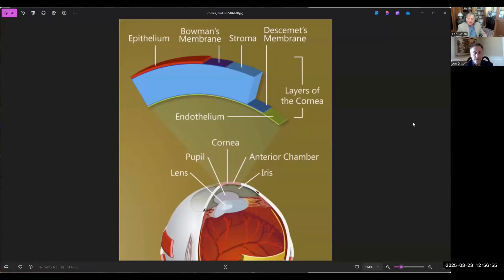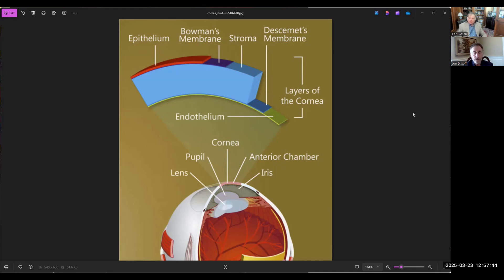Fuchs the Facts: Understanding Fuchs Corneal Dystrophy and How to Treat It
Is your vision blurry in the morning? Do you see halos or glare that improve as the day goes on? You might be experiencing signs of Fuchs Corneal Dystrophy, a progressive eye condition affecting the cornea's inner layer.

In this episode of Einstein’s Eyes, Dr. Jon Ditkoff, a Cornea expert, and Dr. Carl Rosen break down the following:

What Fuchs Corneal Dystrophy is

The underlying pathology and genetics

Early warning signs and symptoms

How it’s diagnosed (including slit-lamp exams and specular microscopy)

Medical and surgical treatment options, from salt drops to cutting-edge DMEK surgery

Long-term outlook and patient prognosis

Whether you're a patient, med student, or curious mind, join us for a clear-eyed look at this fascinating condition.

All content, including text, graphics, images, and information on or available through this channel, is for general informational purposes only. This channel makes no representation and assumes no responsibility for the accuracy of the information on or available through this channel, and such information is subject to change without notice. You are encouraged to confirm any information obtained from or through this channel with other sources and review all information regarding any medical condition or treatment with your physician.
Music composed by Jake Ditkoff